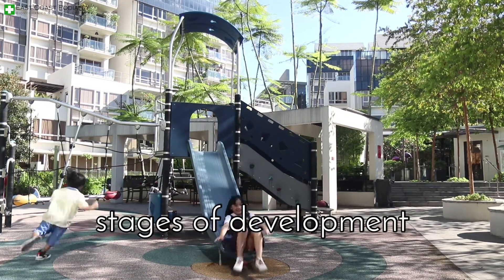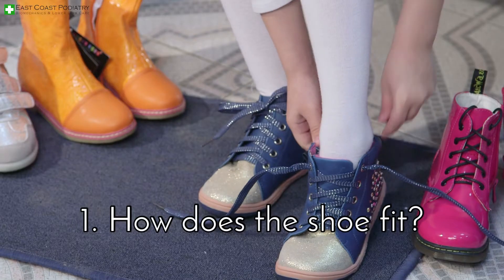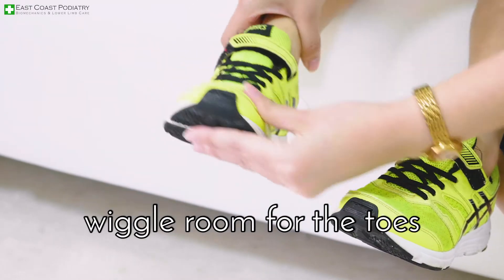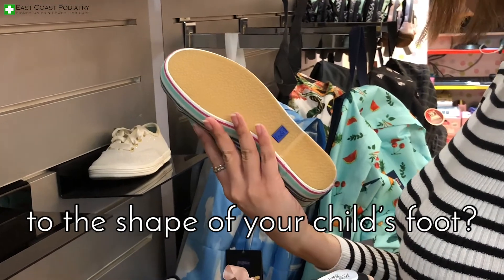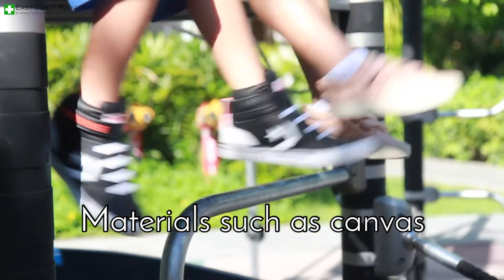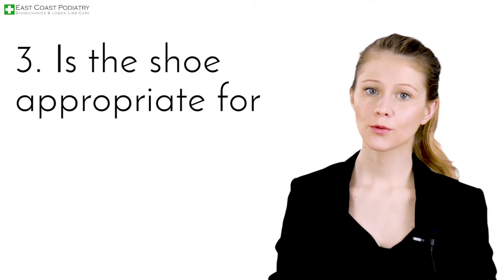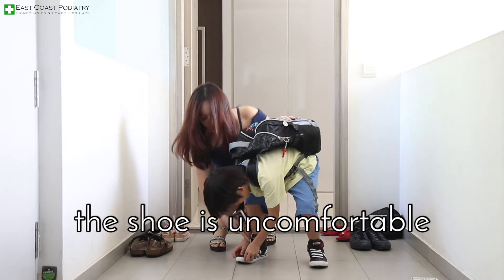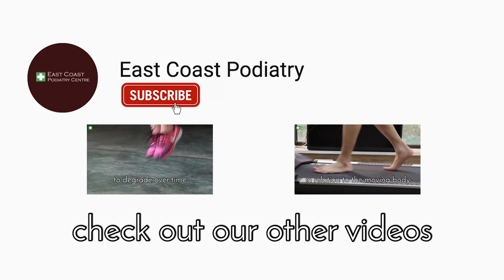How to Choose the Right Shoes for Your Child - Podiatrist Georgina Tay, East Coast Podiatry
Juvenile foot deformity can develop rapidly if the child is forced into ill-fitting shoes that are too small.

Discover the essential considerations to optimize your shoe purchase with these three key questions:

1. How does the shoe fit?

Ensure the perfect fit by considering the length, width, and depth of the shoe. This will help prevent problems like ingrown toenails, bunions, and claw toe deformities.

Gently explore the toe box area and ensure ample space for the toes to move comfortably.

We highly recommend rounded toe boxes, as they allow your child's foot to maintain its natural shape without any discomfort.

Take into account the shape of your child's foot and select a shoe last that matches either the straight or C-shaped foot structure.

2. What material is the shoe made of?

Prioritize breathability when choosing shoes for your child. Children's feet tend to perspire more, so it's crucial to opt for materials that reduce excessive moisture and minimize the risk of skin infections.

Opt for materials like canvas, leather, or mesh, as they provide better ventilation compared to rubber or plastic.

Avoid entirely rubber shoes or those with thick rubber outer soles, as they may pose safety hazards, such as increased chances of tripping or getting stuck in crevices.

3. Is the shoe appropriate for your child's age?

Children's feet experience growth spurts, often requiring new shoes every 3-4 months. Stay vigilant and replace shoes promptly when they are nearly outgrown.

Comfort should be immediate. If your child feels discomfort, it could indicate that the shoe is not suitable for their foot type.

Until the teenage years, ensure shoes have no more than a 1-inch heel height to prevent potential foot deformities caused by high heels.

Improve your child's foot health by making informed shoe choices. Invest in well-fitting, breathable shoes that suit their age and prioritize their comfort and development.

If you are concerned about your child's feet or if your child complains that his or her feet are hurting no matter what shoes you buy, please consider consulting a podiatrist.